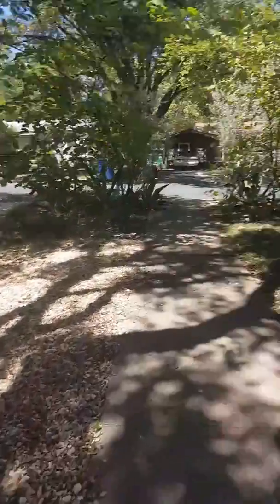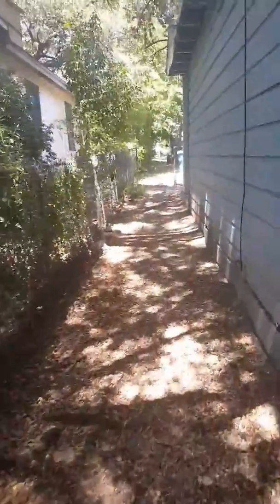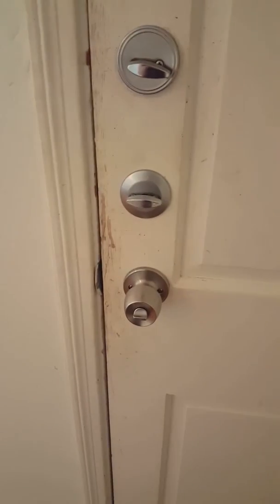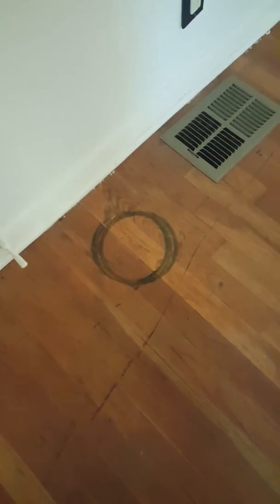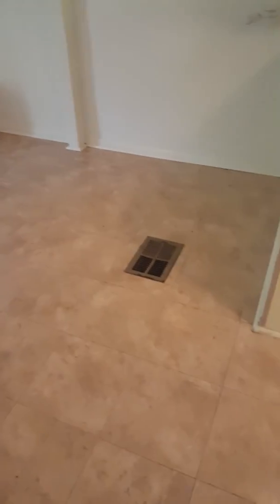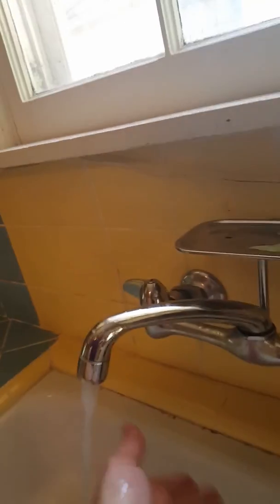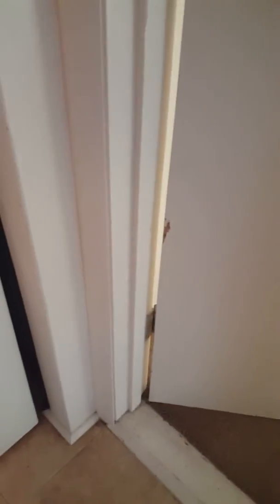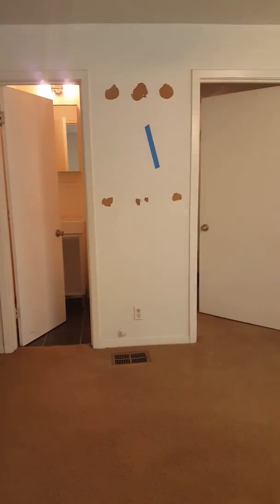911 Redd Street Unit A _ Move Out Video 8/22/17 part 1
Part 1 move out video